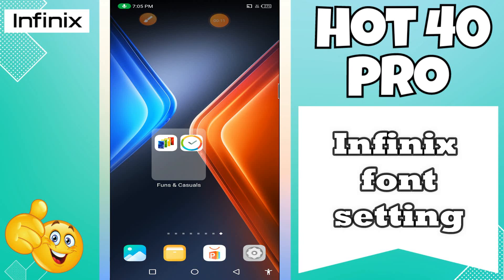Infinix font setting Infinix Hot 40 Pro || How to set Infinix font setting